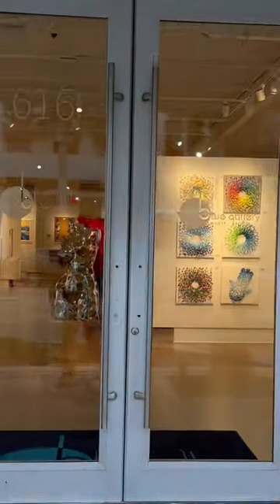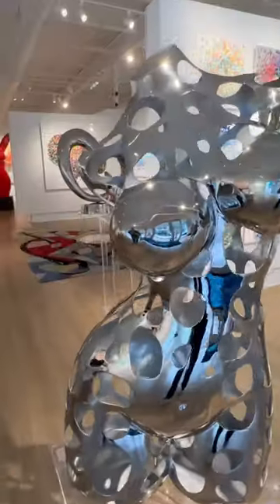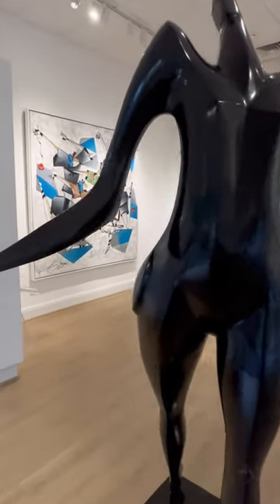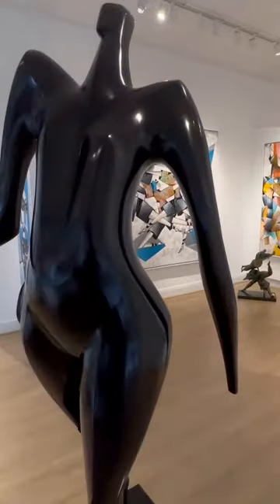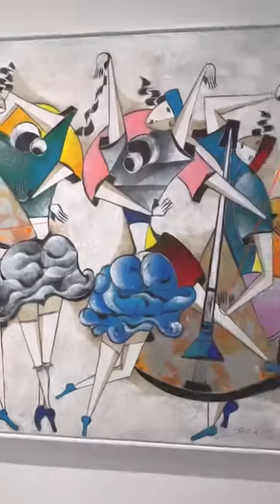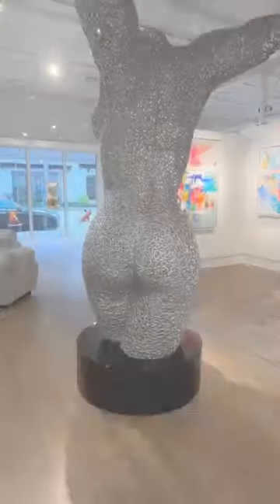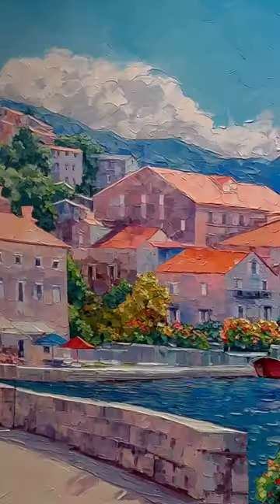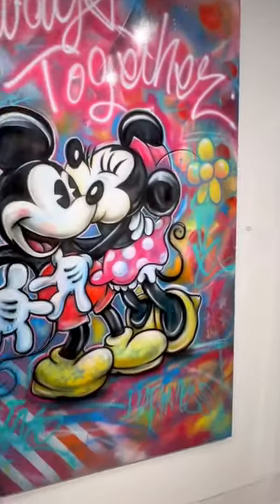This Art Gallery Is So Beautiful, You Won't Believe It's A Viral Short